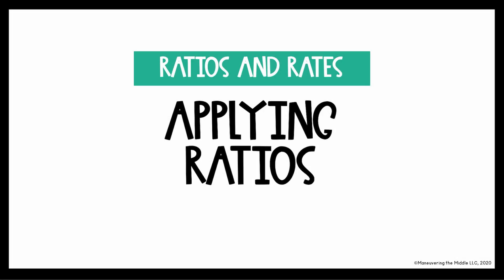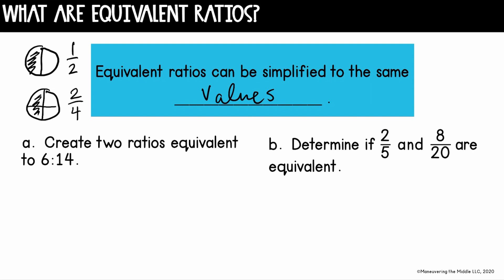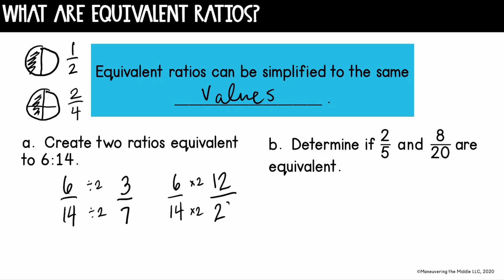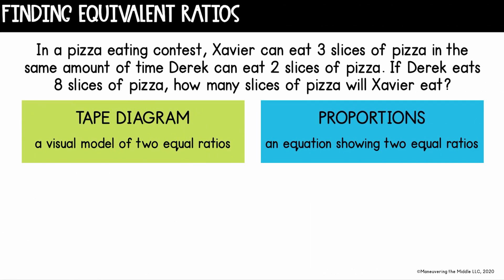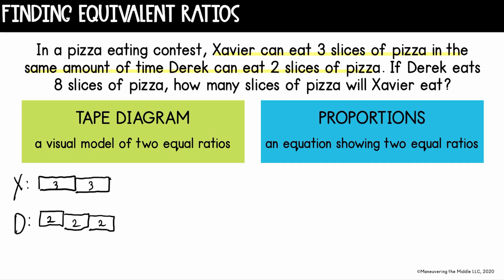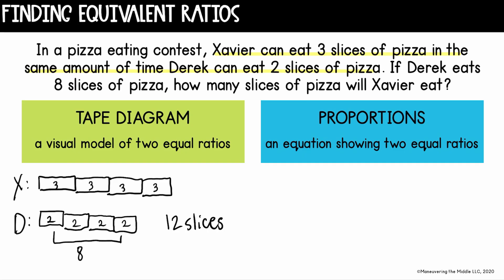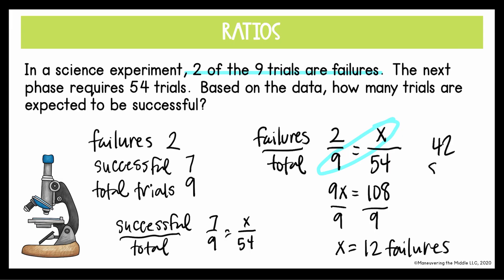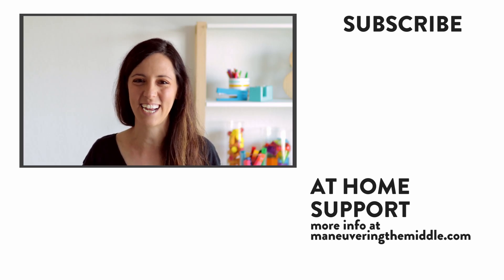Ratios and Proportions with Word Problems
We know that continuing to educate our kids remotely is a challenge that we've never faced on such a broad scale, and we want to partner with you to ensure success for teachers and students.